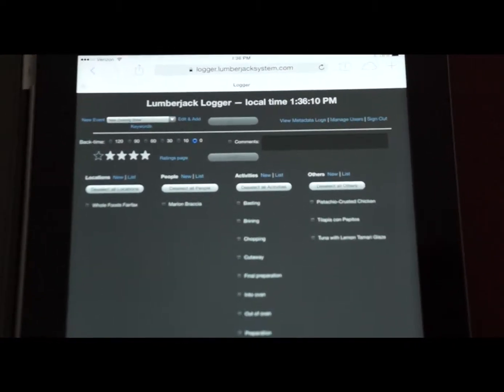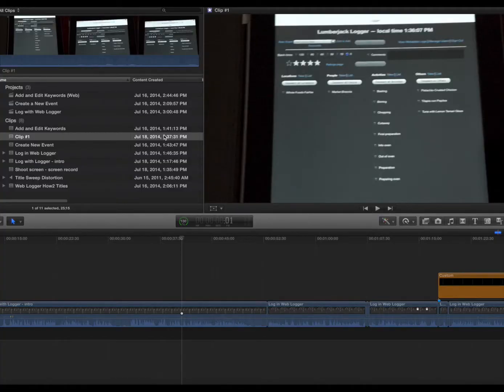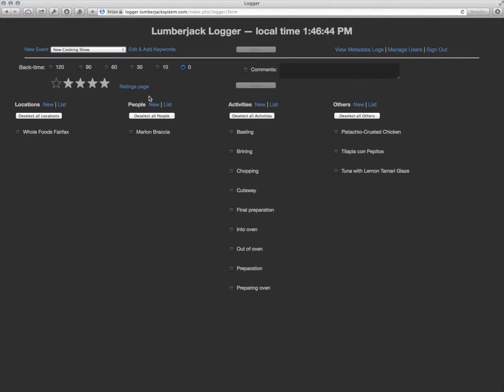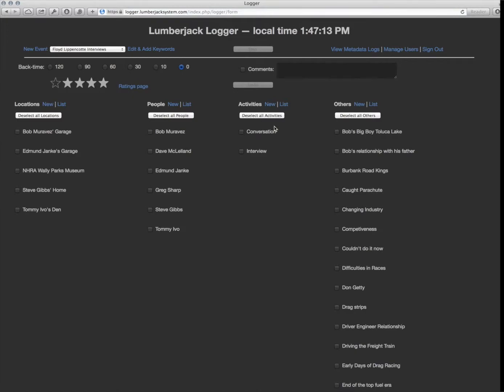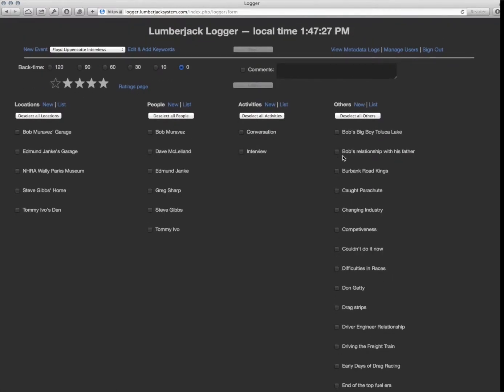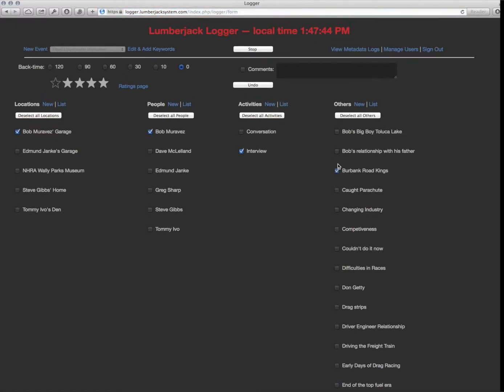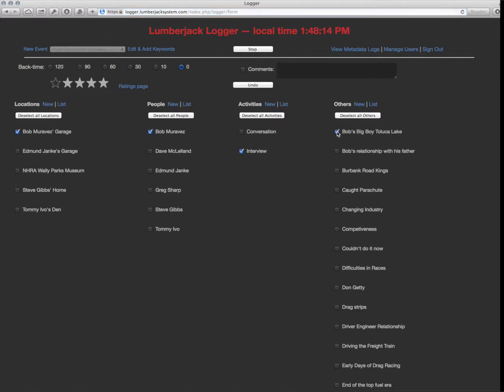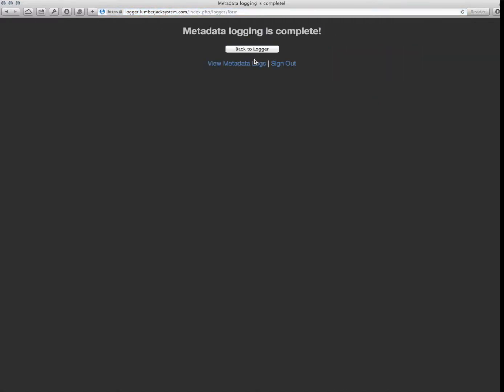Log with Web Logger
This video is about Log with Web Logger